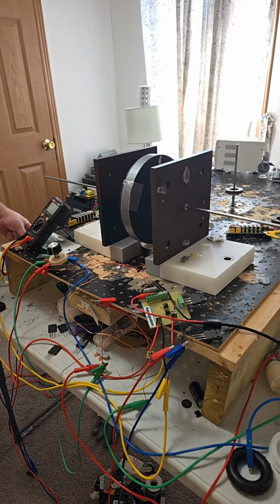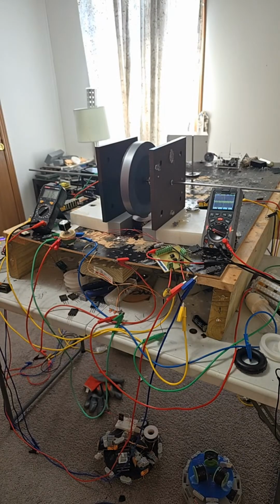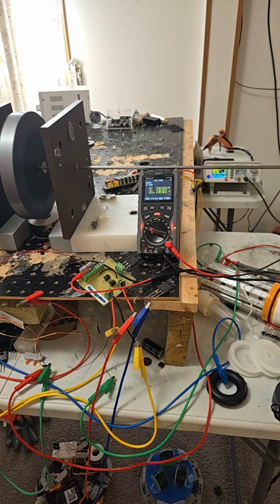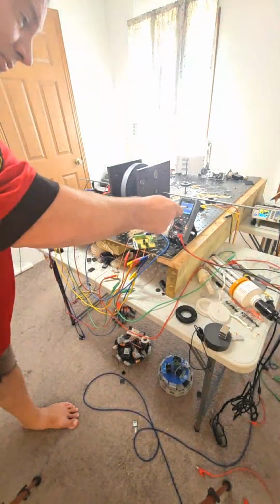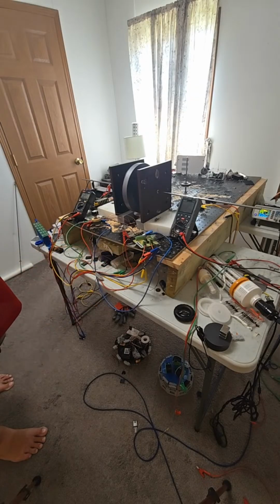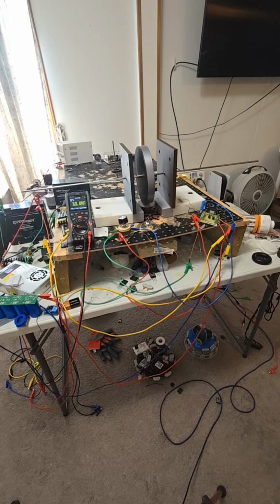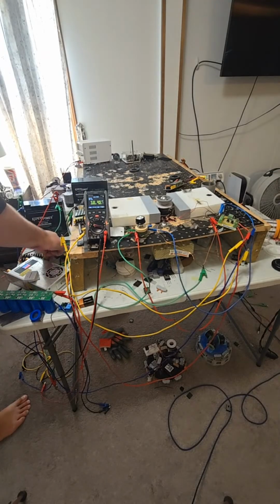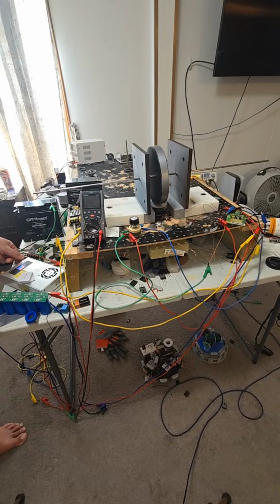Pulse motor bros.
🔧 *Hey everybody, welcome to the channel. This is Papa Bale. 🔧**

Embark on a thrilling journey of discovery and creation with me as we dive deep into the world of pulse motors and DIY magic! Whether you're a seasoned enthusiast or a curious learner, this channel is your go-to destination for hands-on experiments, magnetic marvels, and the joy of continuous learning.

🌟 **Learn and Build:** Join me as I learn and experiment in real-time, uncovering the secrets of pulse motors and magnetic forces. Together, we'll unravel the mysteries and build incredible DIY motors, exploring the nuances of coil winding, magnetic rotor design, and the art of creating your own generator from scratch.

⚙️ **Teaching the Art of Innovation:** As I learn, I'm here to teach! Each video is a lesson in innovation, breaking down complex concepts. Whether you're a beginner or an experienced DIY enthusiast, I'm committed to sharing knowledge that sparks your creativity and fuels your passion for experimentation.

🔍 **Curiosity Unleashed:** This channel is not just about building motors; it's about nurturing curiosity. Explore a world of magnetic marvels and electromagnetic experiments, where the only limit is our imagination. Let's push the boundaries and inspire each other to ask, "What if?"

⚡ **The DIY Generator Galore:** Turn curiosity into action as we delve into the fascinating realm of DIY generators. Learn practical skills that go beyond the theoretical, empowering you to create your own sources of power and witness the magic unfold.

🧲 **Community of Explorers:** here at Papa Bale it is more than just a channel; it's a community of like-minded learners and creators. Join the conversation, share your insights, and let's grow together as we navigate the exciting twists and turns of the pulse motor revolution.

🔄 **Evolve with Magnetic Rotor Design:** Watch as magnetic rotor design evolves before your eyes. Witness the process of trial and error, and let's learn from every iteration together. Your comments and suggestions are not just welcomed; they are an integral part of this learning journey.

🤯 **Redefining What's Possible:** Together, we're redefining what's possible in the world of pulse motors and magnetic wonders. Through learning, teaching, and collaboration, we're creating a space where innovation knows no bounds.

Join me on this exciting adventure, and let's transform knowledge into action!